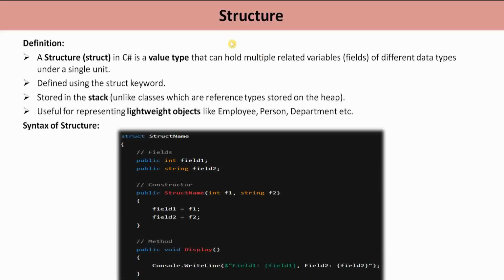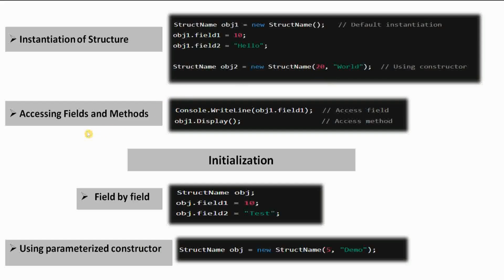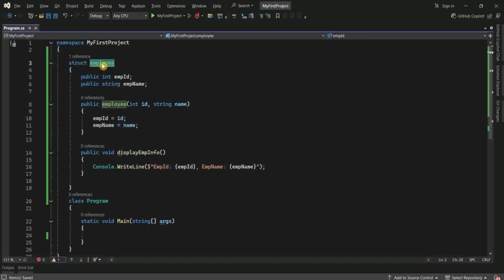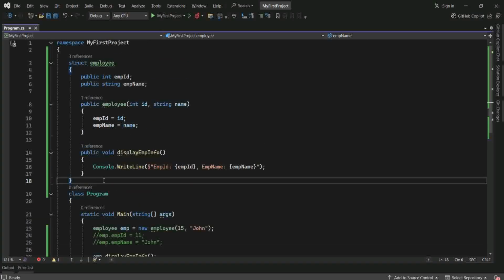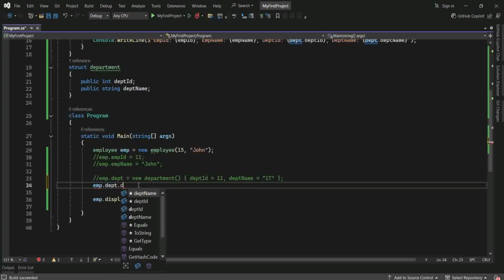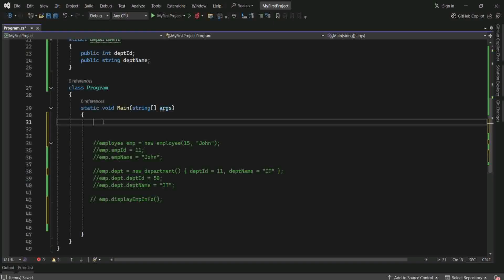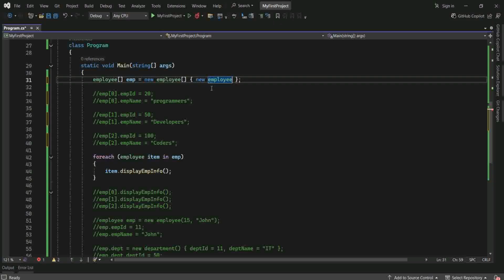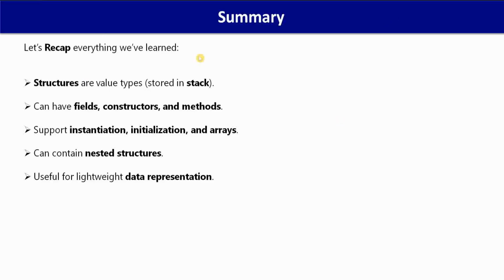what is structure in c# | explain struct | explain nested structure | what is array of structure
TechnologyPlatform

📘 Video Description:
In this video, we’ll explore one of the important concepts in C# — Structures (Structs).
You’ll learn how to define, instantiate, initialize, and access fields and methods inside a struct.
We’ll also cover nested structs, arrays of structs, and struct methods with clear, real-world examples in Visual Studio.

Whether you’re a beginner in C# or preparing for an interview, this video will give you a complete understanding of Structs in C# with practical demonstrations and syntax explanations.

🧠 Questions Covered in This Video:
❓ What is Structure (Struct) in C#?
❓ How to Instantiate, access fields, methods and Initialization of Struct?
❓ What is Nested, Array and methods in Struct?
❓ Explain Struct with Examples?

📺 Topics Covered:
Definition and syntax of Structs
Creating Structs in Visual Studio
Instantiation and Initialization
Accessing fields and methods
Nested Structs and Struct Arrays
Difference between Struct and Class
Real-world usage of Structs in C#

💡 Watch till the end to get a complete understanding and boost your C# fundamentals!

struct in c# | struct in c# in hindi | structure in c# | structure in c# in hindi | what is struct in c# | what is structure in c# |
explain struct in c# | explain nested structure in c# | what is array of structure in c#